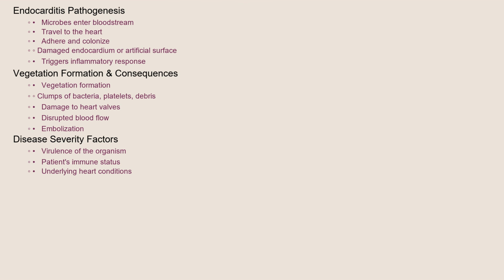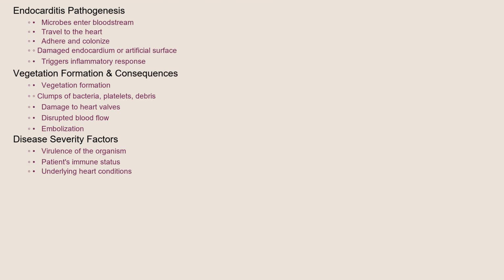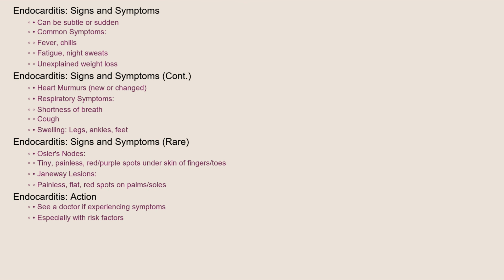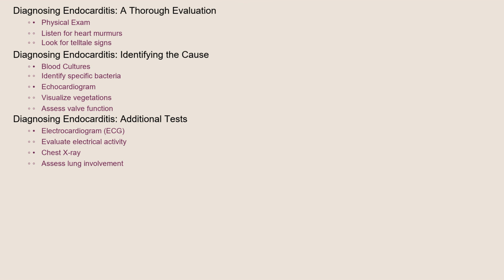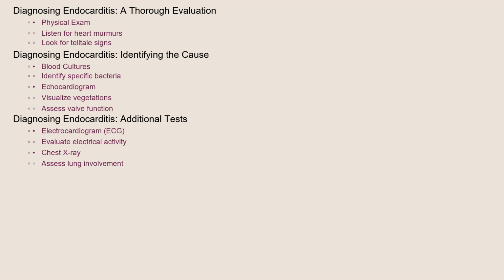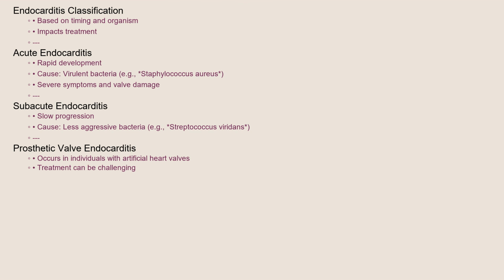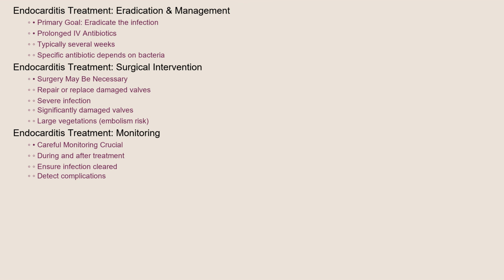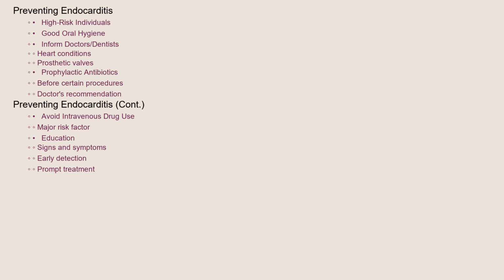Endocarditis Explained Causes, Symptoms and Treatment, All Insights